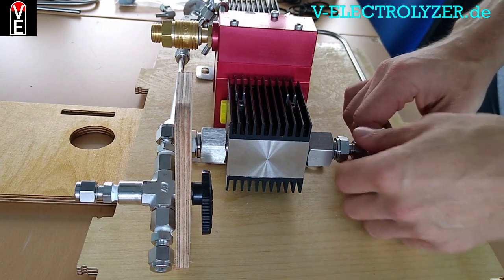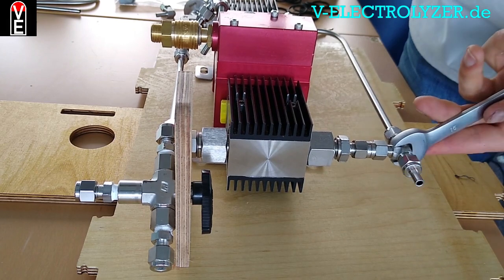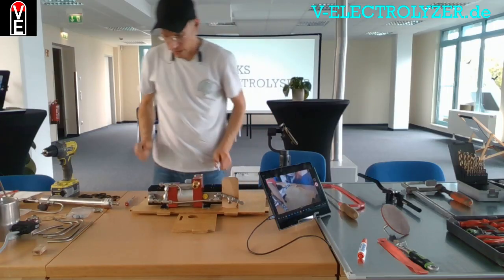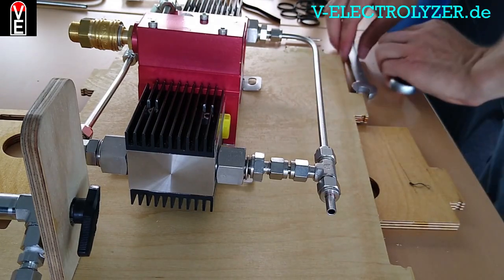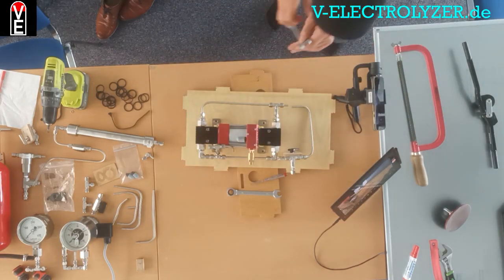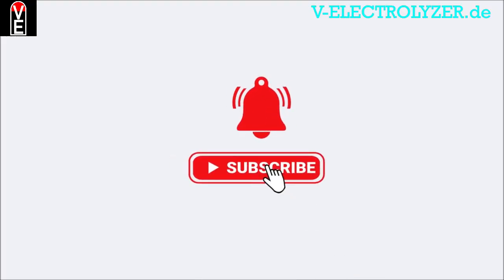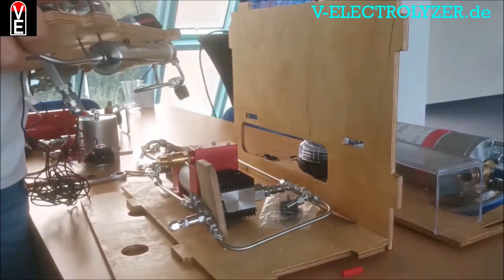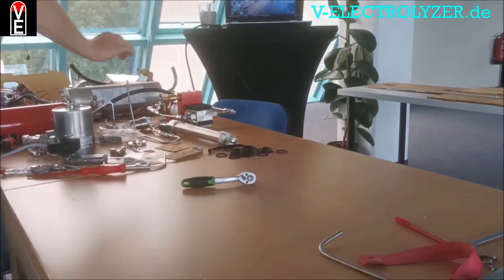004 Hydrogen Fittings H2 Piping systems and electrolysers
Hydrogen generator, elektrolyseur hersteller, electrolyser manufacturer, green hydrogen